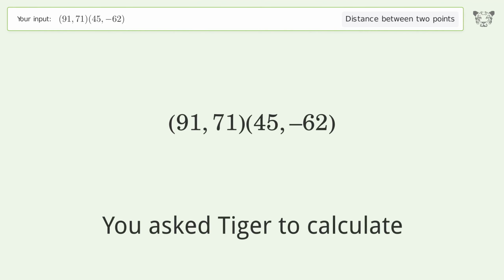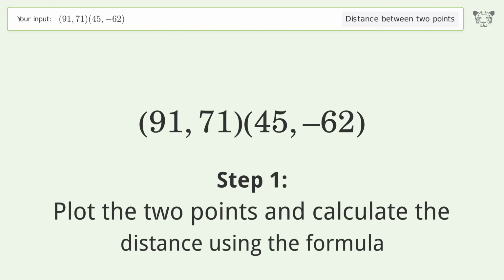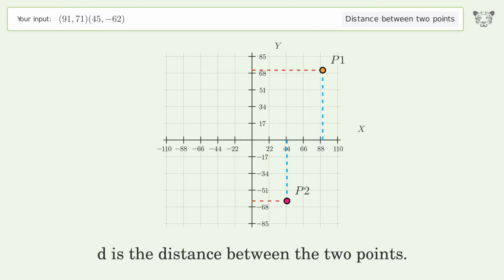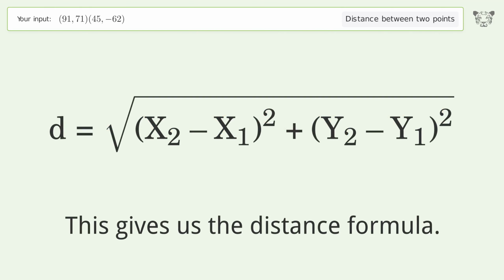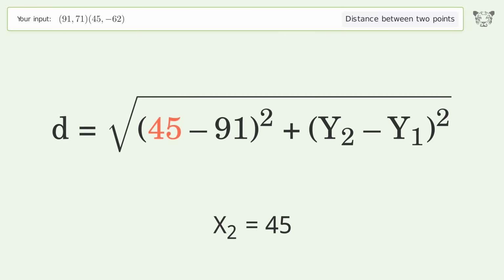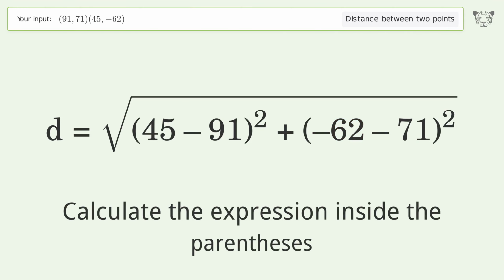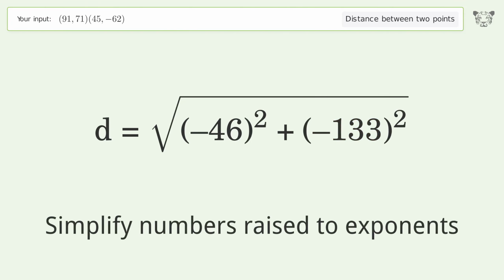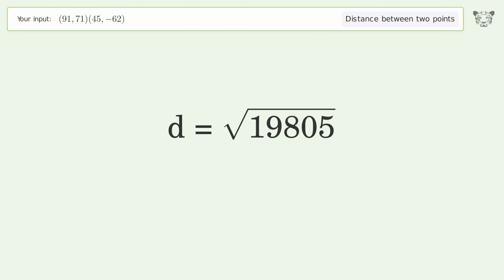Find the distance between two points p1 (91,71) and p2 (45,-62): Step-by-Step Video Solution